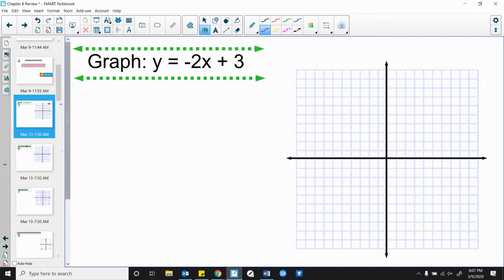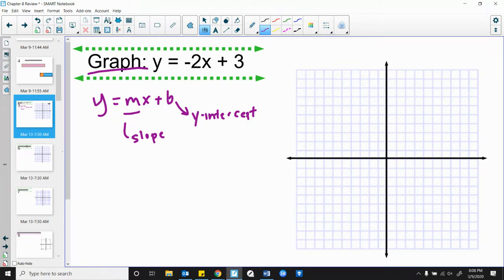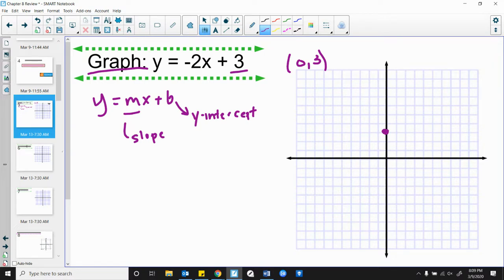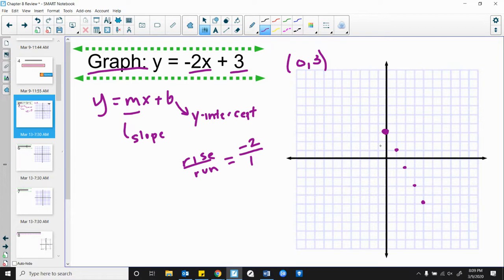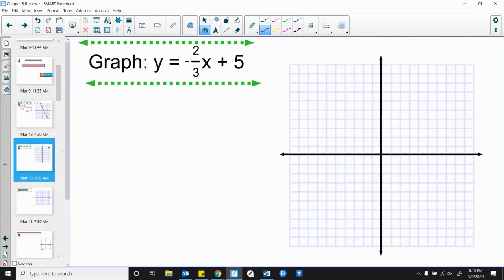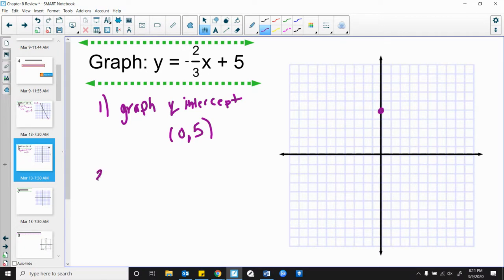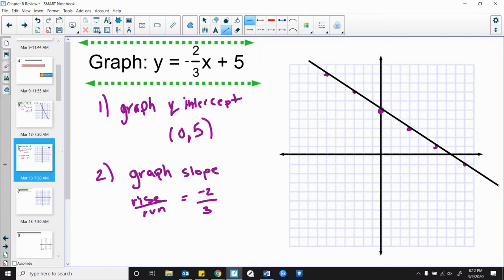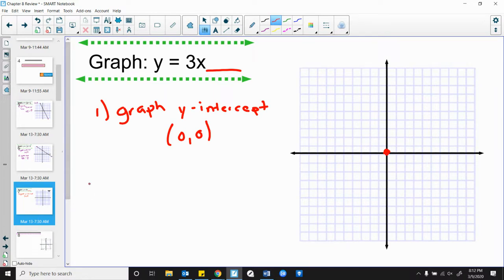Video Lesson 1a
Video Lesson 1a (Graphing Linear Equations)